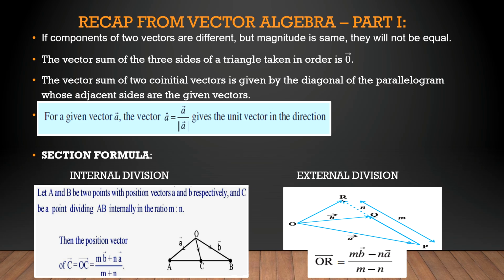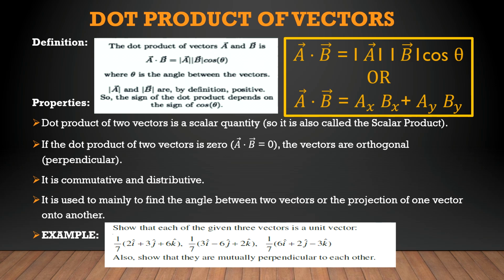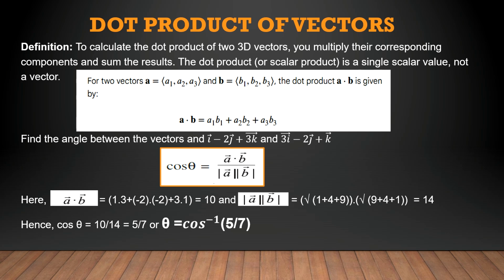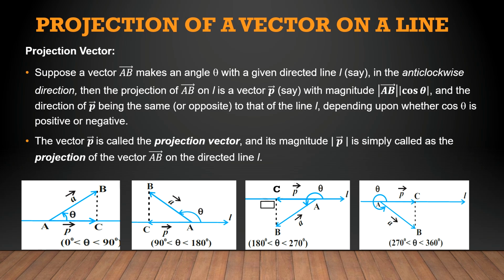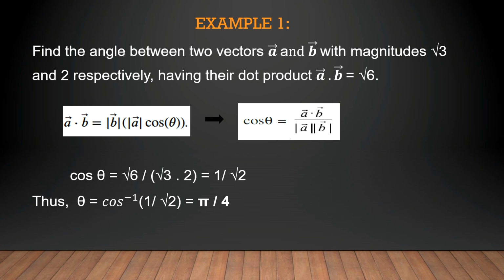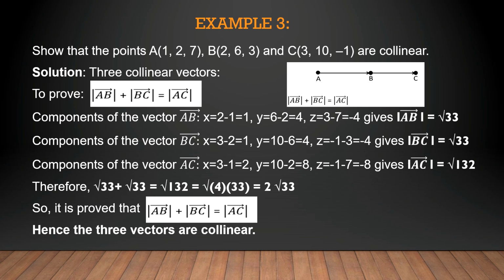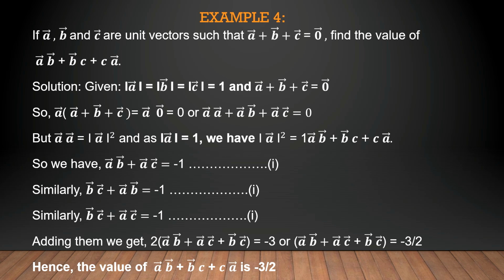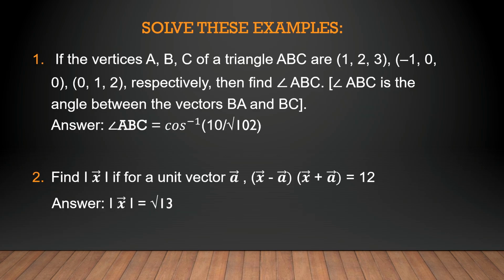Dot Product of Vectors Angle between vectors Projection of vector Examples on Dot or Scalar Product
The Dot or Scalar Product of two vectors is explained in this tutorial on Vector Algebra - II. Also examples for finding the angle between two vectors and projection of a vector on another vector are explained.
Link to Vector Algebra - I: Basics of Vectors, Definitions and Section Formula